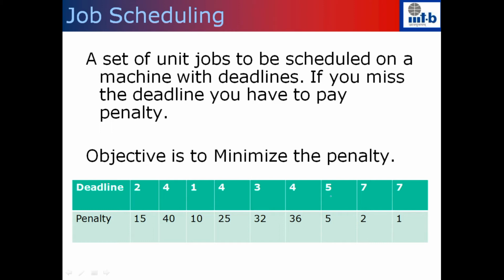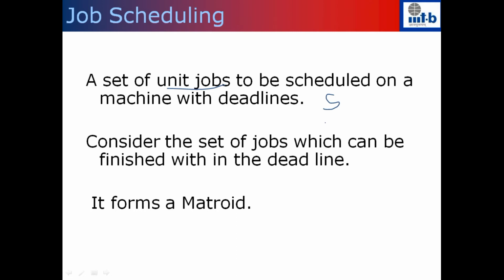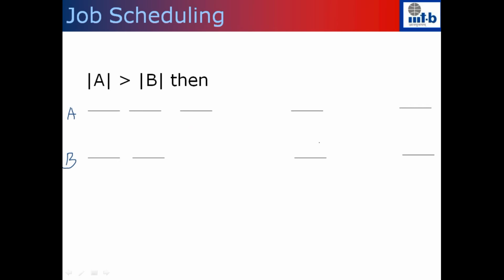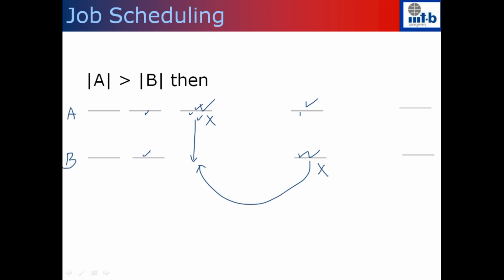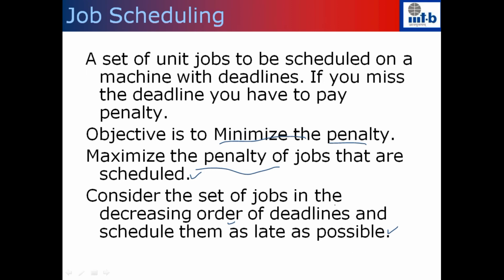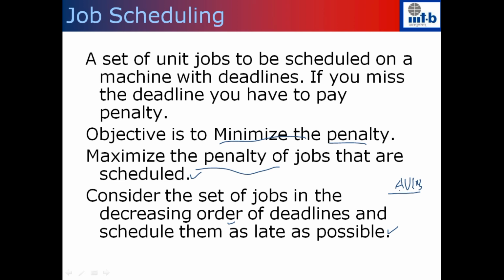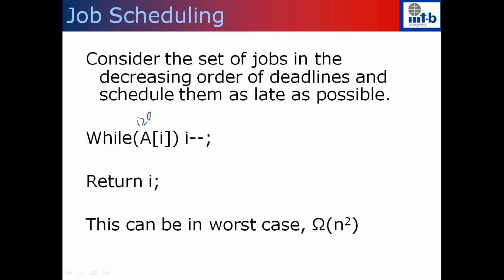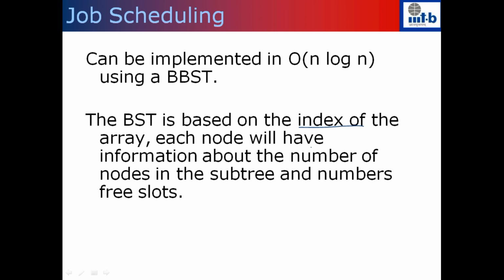Unit Job Scheduling with deadline and Penalty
In this video, we shall discuss the Unit Job Scheduling with deadline and Penalty problem. We will show that it is a metroid and use greedy algorithm to solve the problem.